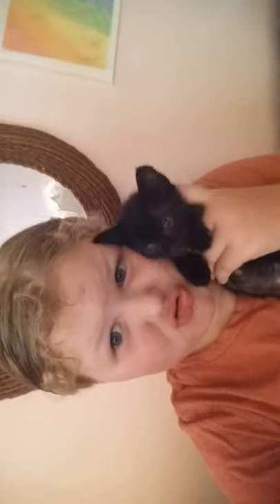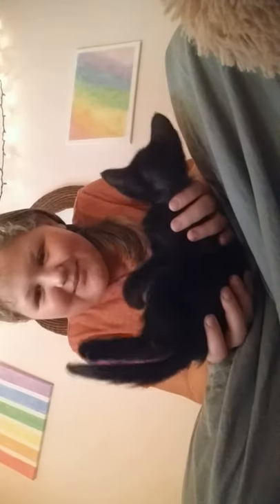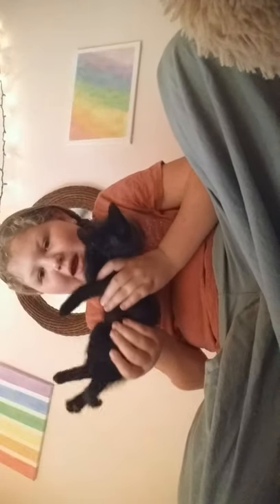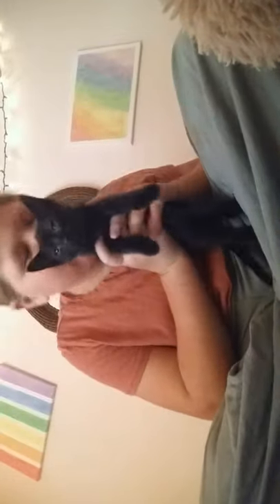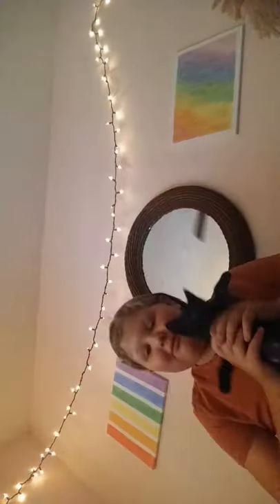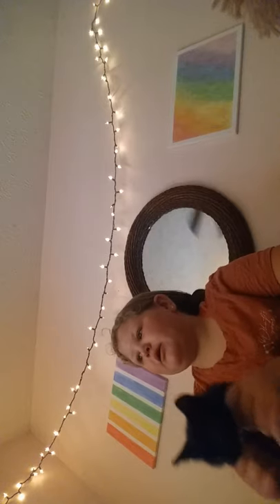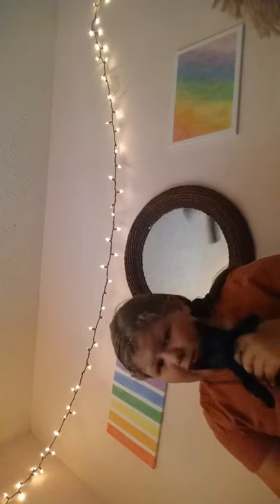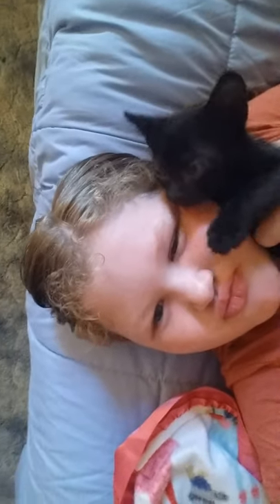WE HAVE KITTENS!!!!!!!!!!!!!!!!!